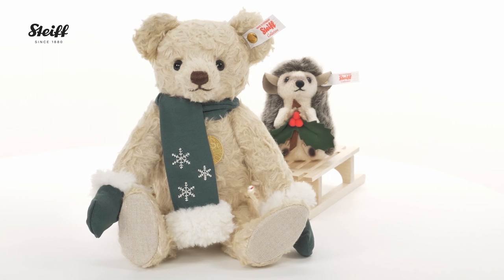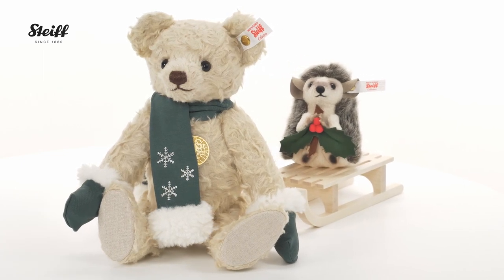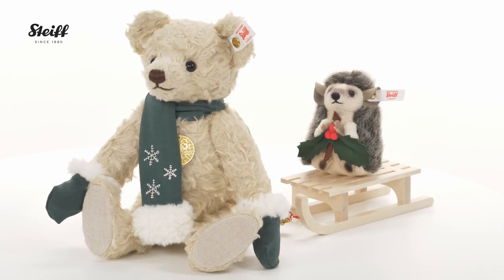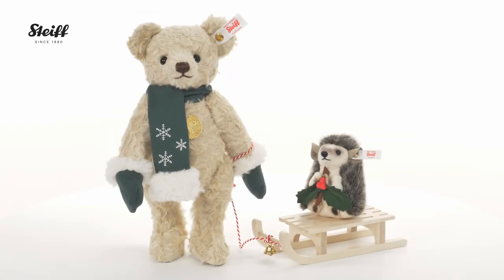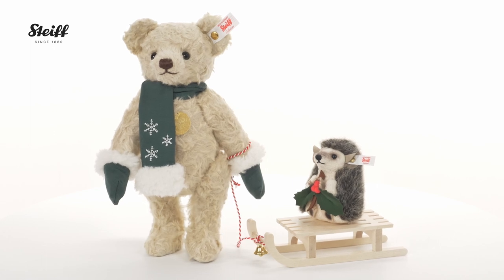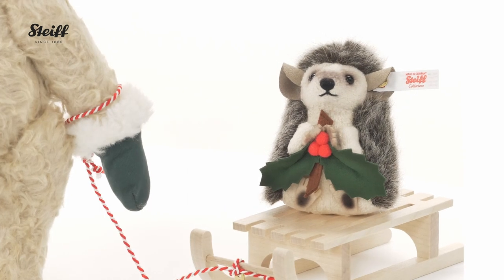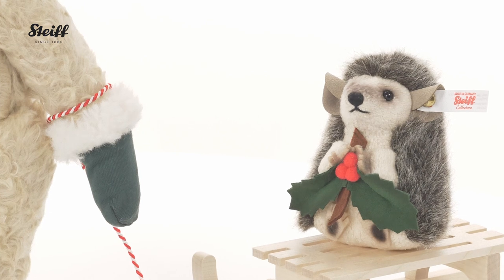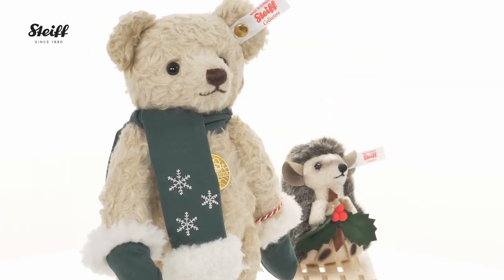Steiff's "Teddies for Tomorrow" Teddy Bear with Hedgehog EAN 007286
This adorable light brown Steiff Teddy bear is lending a helping hand to the little hedgehog he pulls behind him on a wooden sleigh. The 4 inch hedgehog carries some decorative holly made of felt in his little paws, which matches his Teddy bear friend's gloves and scarf. Both are made of eco-friendly, sustainable materials such as linen, organic cotton, and plush. The perfect Christmas gift for the perfect friend!